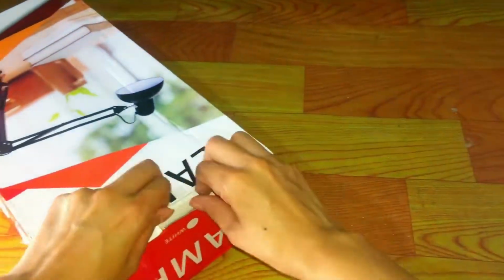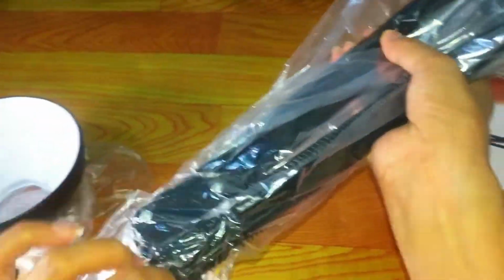How to Assemble Metal flexible Desk lamp (unboxing/assembling)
This vlog is about metal flexible desk lamp this lamp has a 3 parts only to assemble its easy and fast to assemble watch this video so you will know how easy and fast finish this video until the end. you can use this lamp in office or in your room also it can use as a  light for studying table of your kids make sure the light is not directly towards the eye find some accurate but safe position for your eyes,

God Bless.